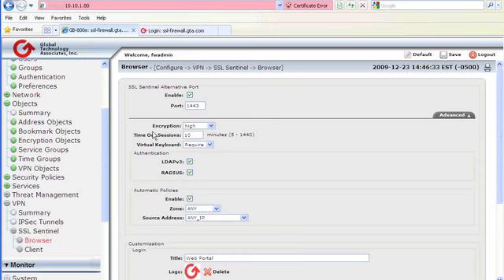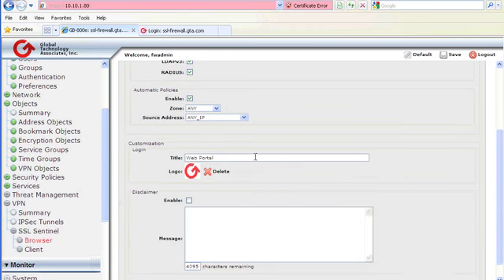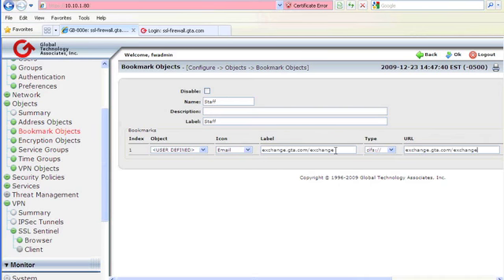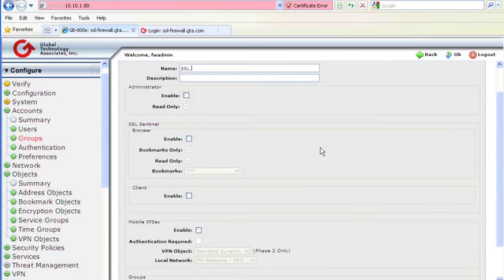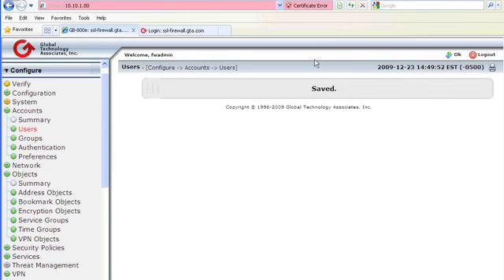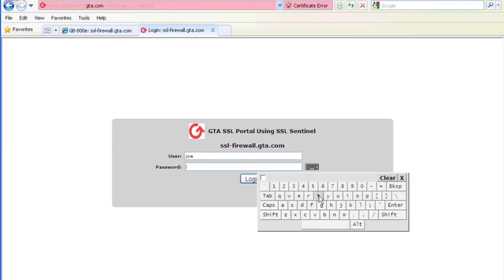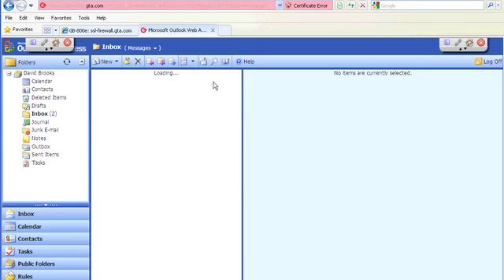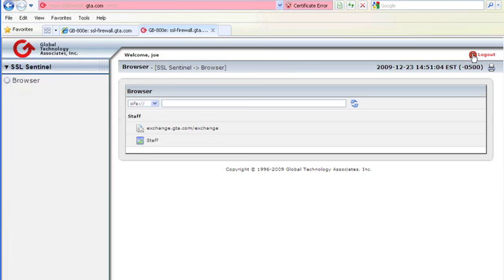SSL Sentinel Browser Configuration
How to configure SSL Sentinel Browser - Basic Configuration.  Describes how to configure the SSL Sentinel Browser feature in GB-OS 5.3 on GTA's UTM Firewall.